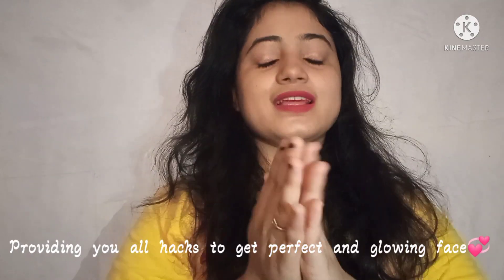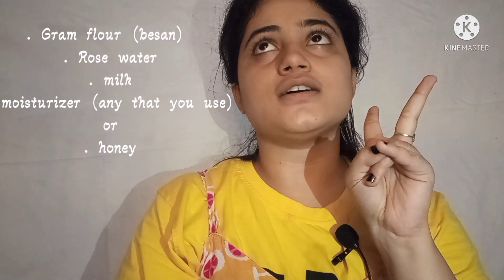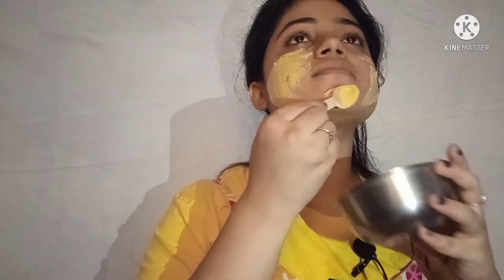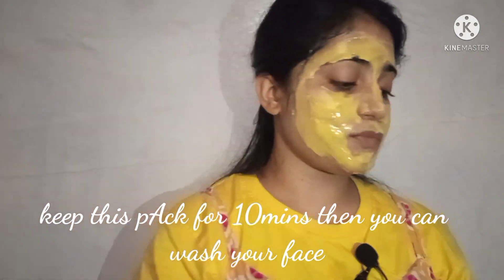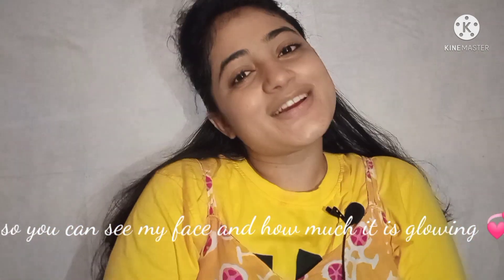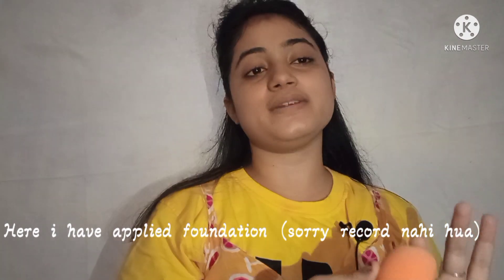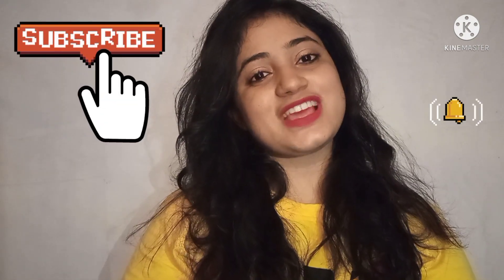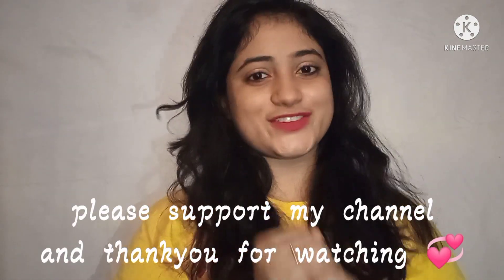perfect and glowing face in just 15 minutes💞 | no expensive products | theblushythings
Hey lovelies,
          so here I come with a beneficial video for you all. By just few steps and few organic products you will get a perfect and glowing face in just 15 minutes.

  steps :-
  1) we will prepare a face pack
      ° Gram flour (Besan)
      ° Rose water (gulabjal)
      ° milk
      ° moisturizer (any that you use)
           or ° Honey (if you don't have any
                cream or moisturizer)
                   girls

  2) moisturizer + Foundation (mix them well
    apply on your face and you are ready with
    glowing face)❤

      For oily skin (pond's gel moisturizer)
Here is the link of both moisturizers :-